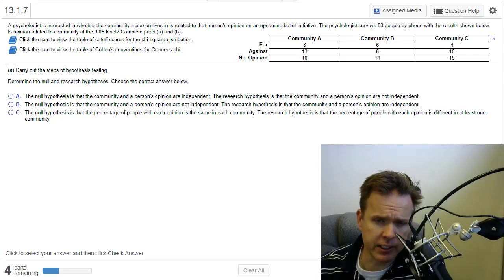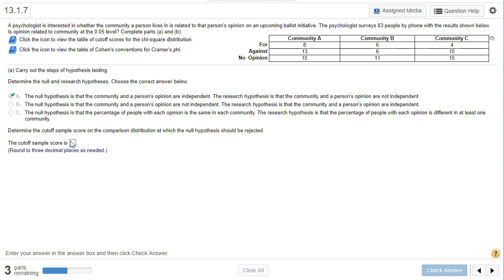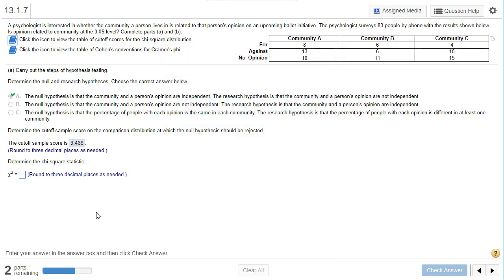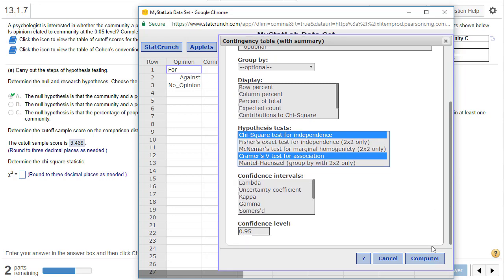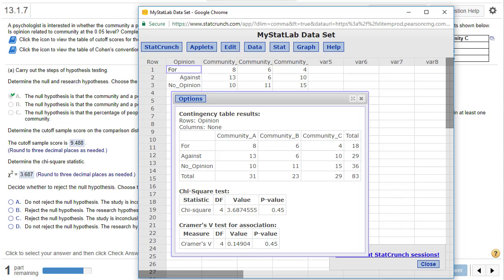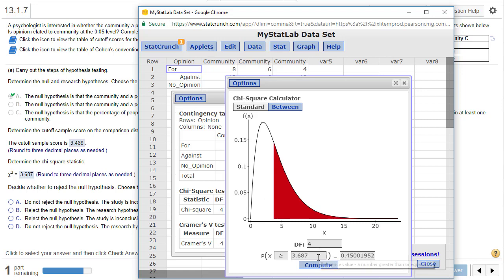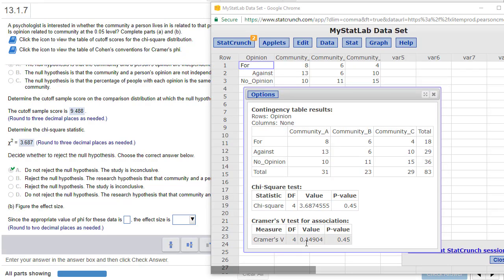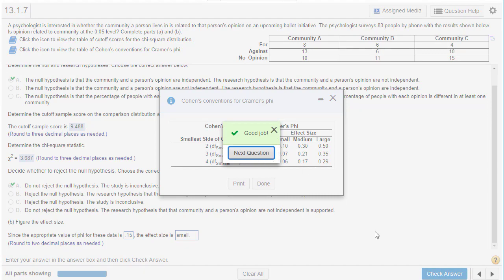PRST6600 HomeworkHelpCh13 13 1 7